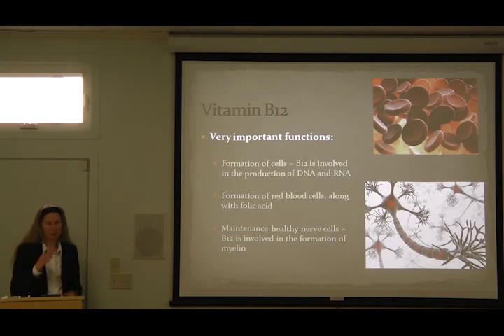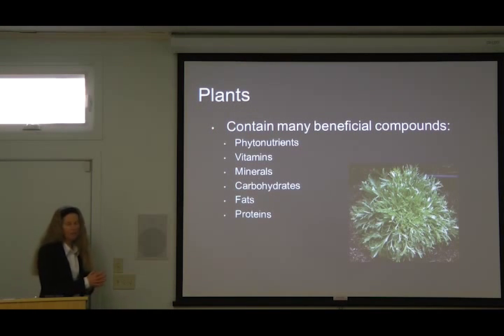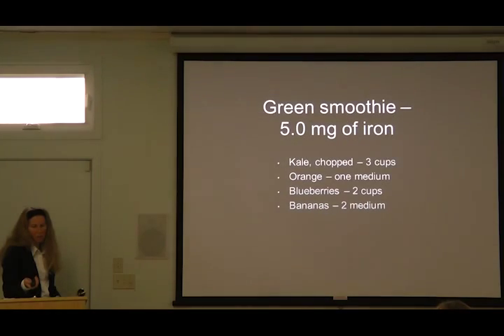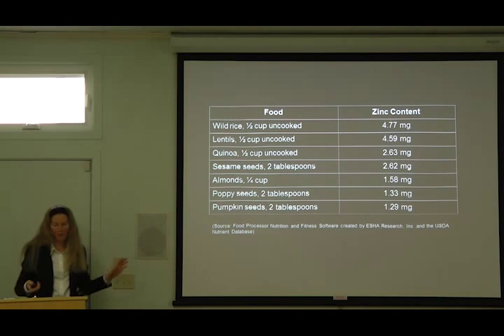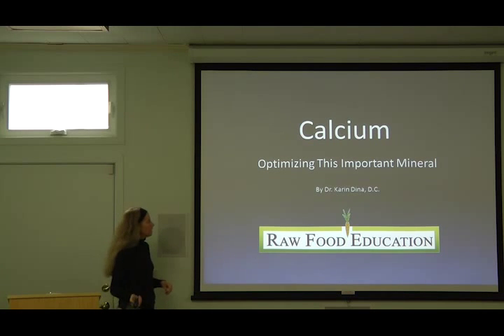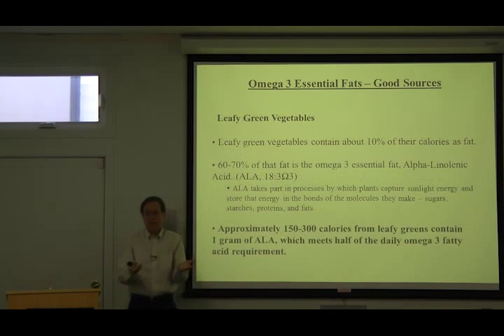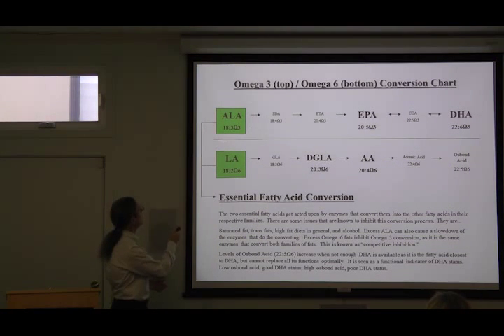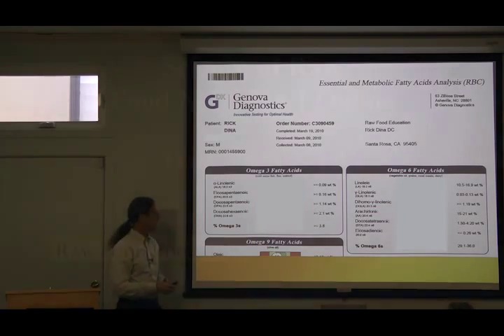Science of Raw Food Nutrition I Online Trailer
Trailer for Science of Raw Food Nutrition I Online.